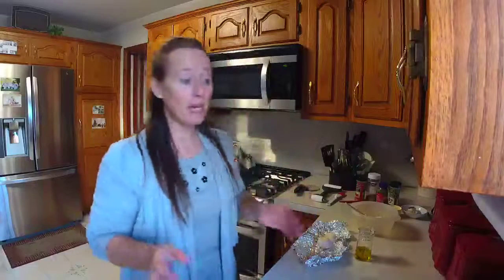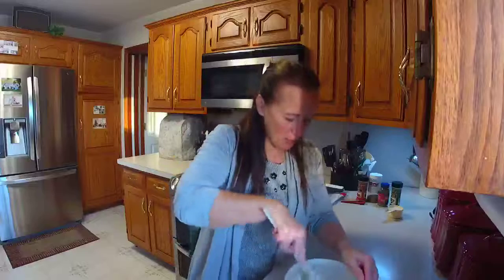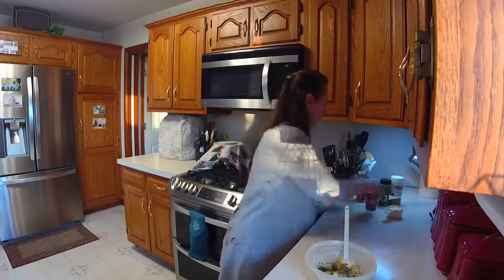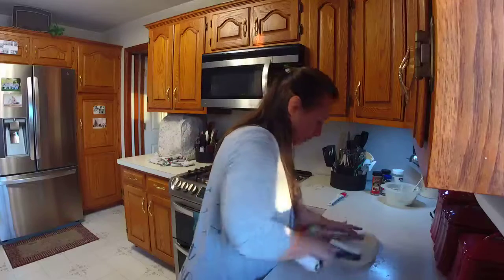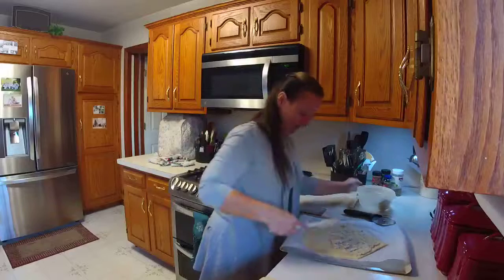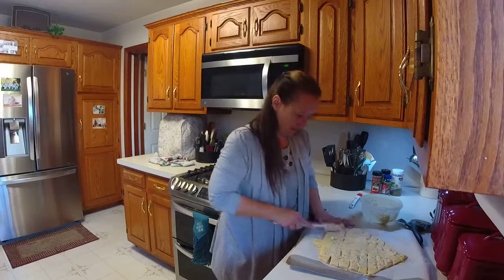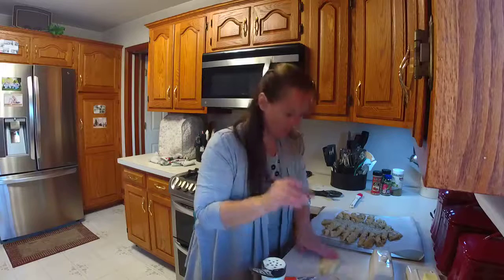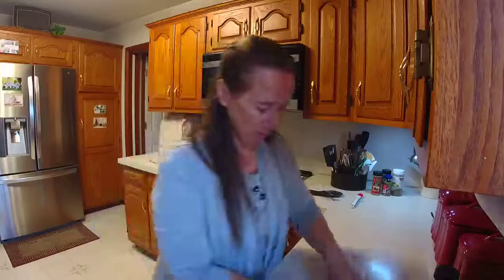Christmas tree garlic bread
It fills my heart with gratitude sharing simple and healthy meal options
that will get your kids to say, wow MOM you are a great cook!

I try the recipe and let you know if it's good so you don't need to make as many mistakes and flops.

Cuz you got kids to feed and placed to go…you just want to get a meal on the table….

So you're not just throwing chicken nuggets at them once again, right!

Mealtime has created many memories for me….what memory do you have of eating around the dinner table at home or at grandma's house?

I want to inspire you to create those same dishes so your kids can say the same thing.

Our 3 kids all know how to cook these same meals. Let me know if you try any of them.

Having a few easy hardy meals in your back pocket will save your sanity.

If you want to connect to a community on a daily basis with fun interaction, giveaways, and more then join us on Facebook

When you are ready to buy some of the tools I use in my cooking, use my shopping